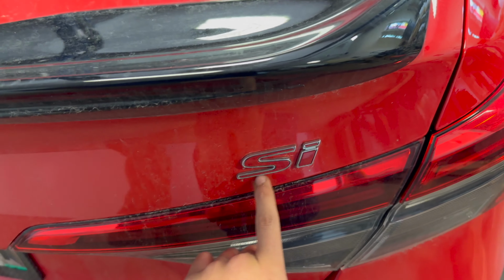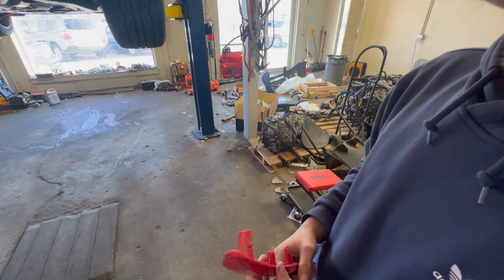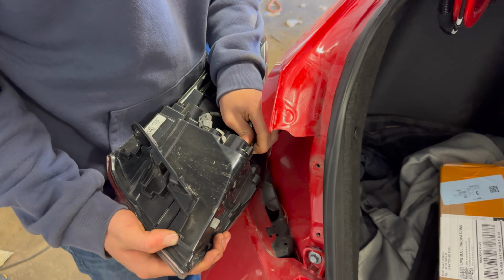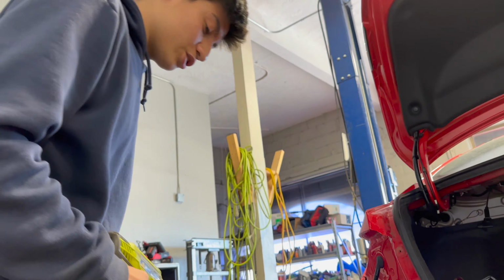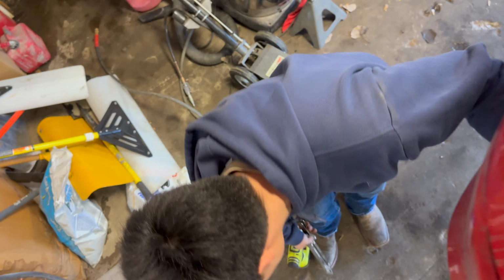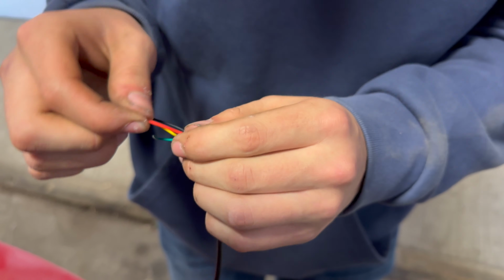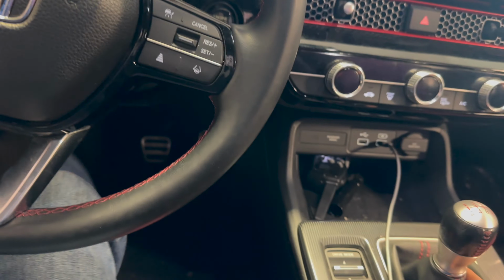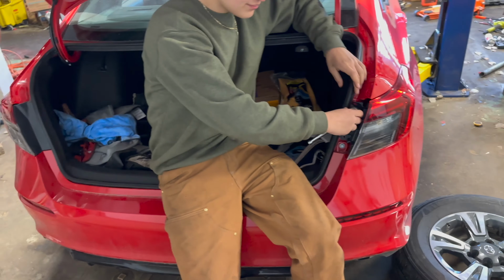2022 HONDA CIVIC SI Led reflectors :) must have!!!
we installed led reflectors on the 2022 Honda civic si took us about 2 hours was not that bad. must have for the civic